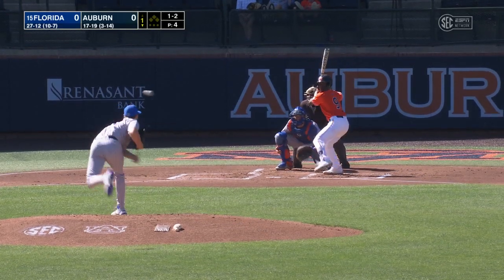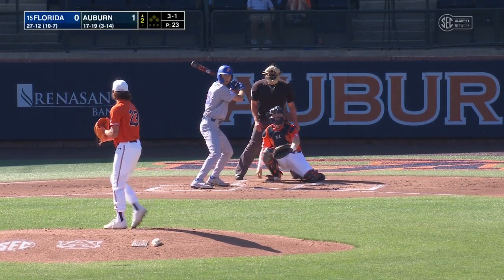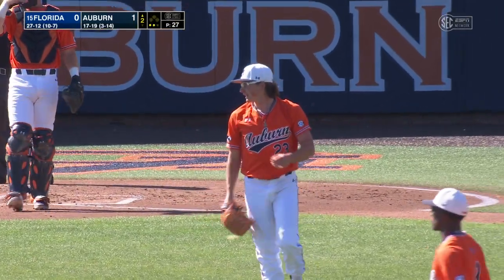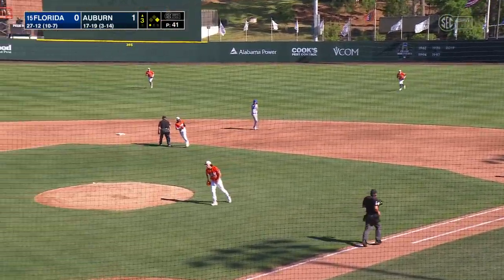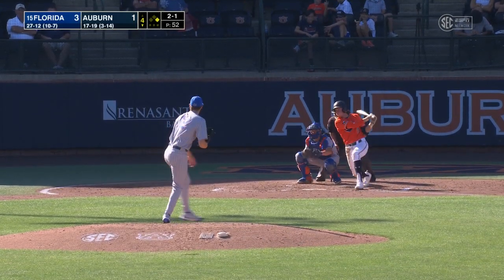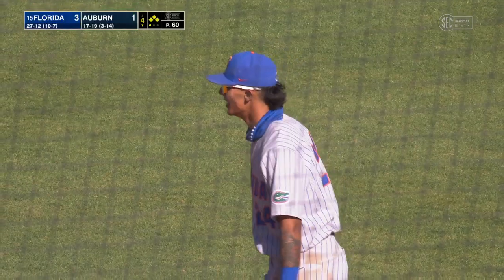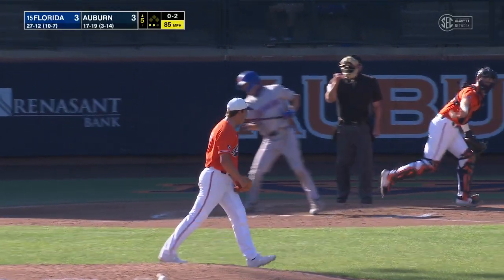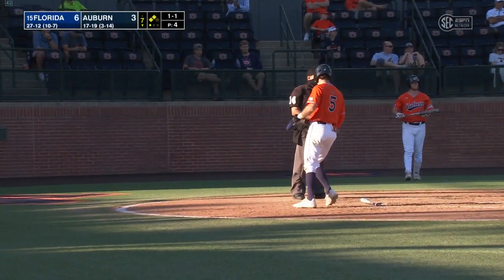Auburn vs Florida Highlights | Baseball - April 25, 2021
Auburn split its seven-inning doubleheader with No. 10 Florida Sunday at Plainsman Park. The Tigers defeated the Gators, 10-8, in game one before falling, 6-4, in game two.

"We've just got to keep working, and we're at a point in time where it's not necessarily this weekend, but it's a cumulative effect of where we have to win every series," head coach Butch Thompson said. "That makes it disappointing to split a double header because you need it, and you need it in a big way. We'll keep competing."

Auburn (17-20, 3-15 SEC) responded from a four-run deficit to win game one and battled back from two runs down in game two, but Florida (28-12, 11-7 SEC) used three runs in its last two at-bats to win the finale and claim the series.